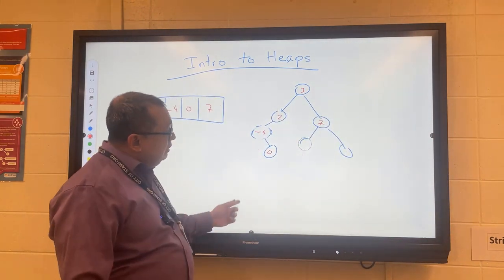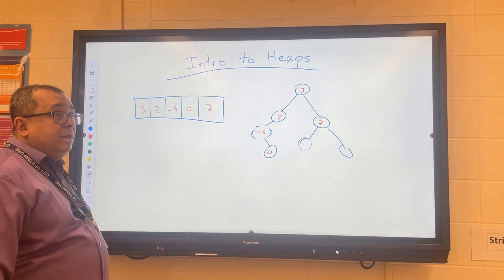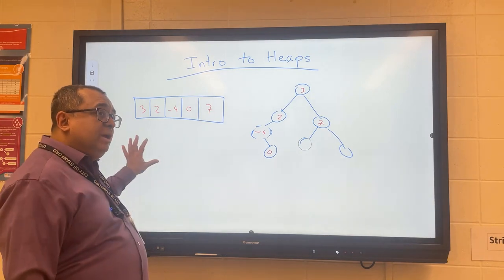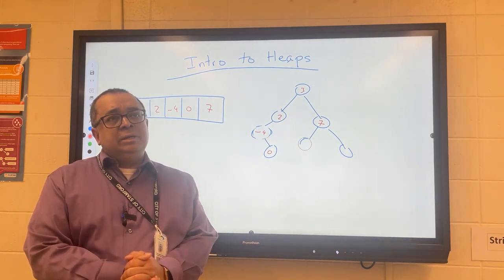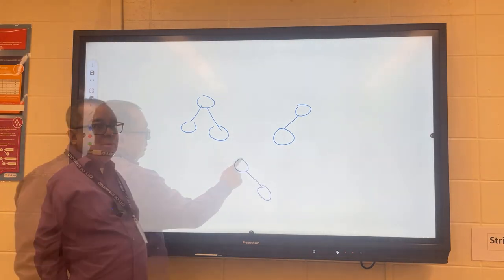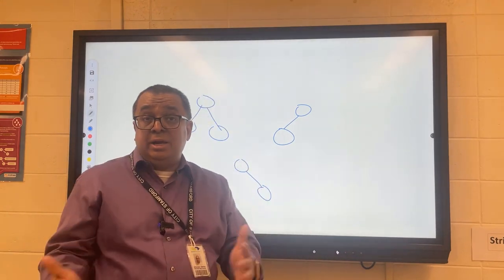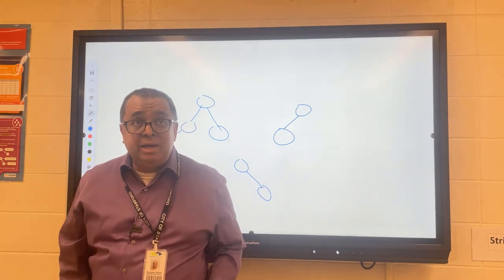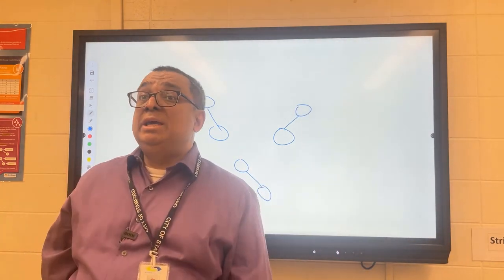DS 078: Intro to Heaps